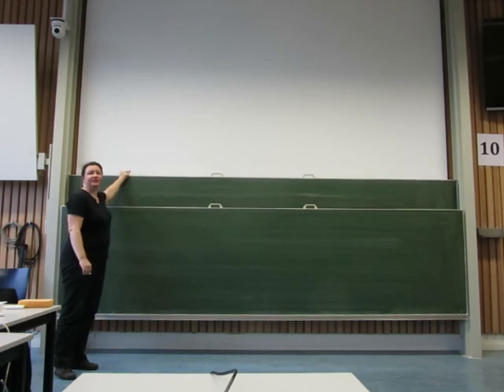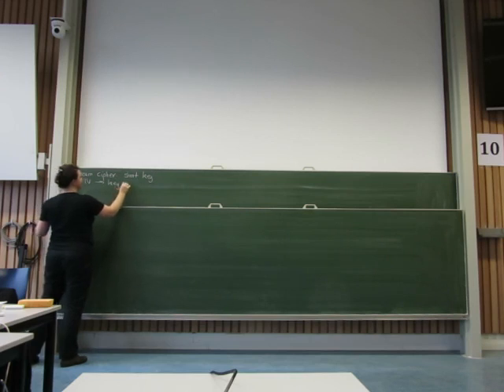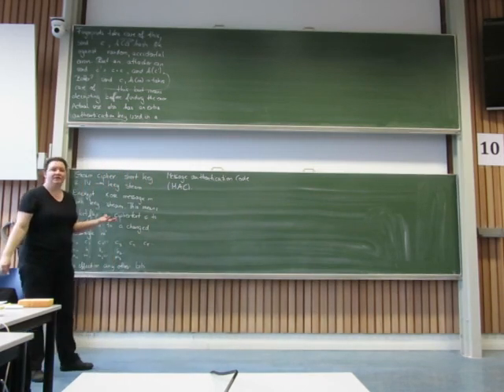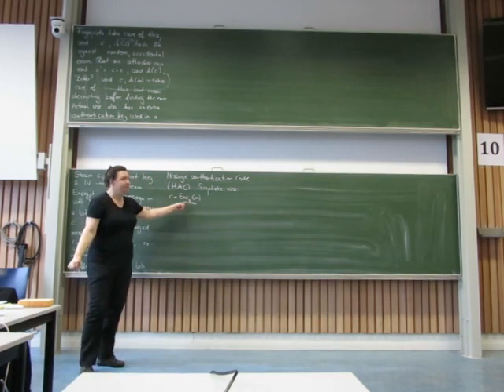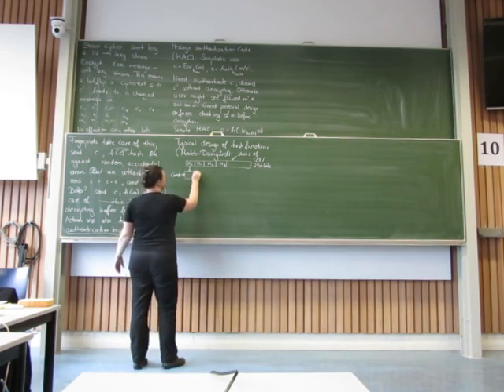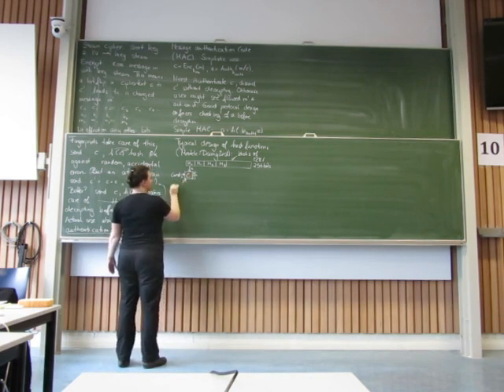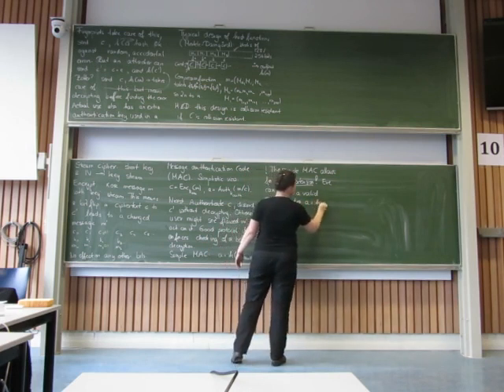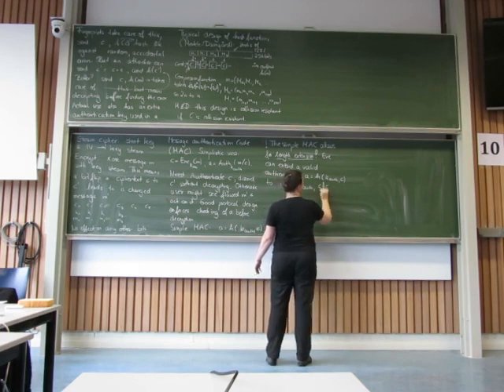TanjaCrypt 4 December 2017 part 1: MD5 and SHA1 hash collisions, DES cracker and more.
Stream ciphers are susceptible to attacks flipping bits in the ciphertext, which cause the same bits to flip in the plaintext. A fingerprint protects against accidental bit flips, but a proper Message Authentication Codes (MACs) need to resist adversarially chosen changes. Communicating parties A and B need an authentication key along with the encryption key. The easiest version of a MAC is to use a hash function to compute cryptographic checksum over the authentication key and the ciphertext. Want to have checksum on the ciphertext for easy and quick rejection of forged packets = Encrypt, then MAC.

We covered design of hash functions using the Merkle-Damgaard construction and how this enables length-extension attacks (and how putting a fixed padding plus length information in the final block avoids these issues). Short summary of hash functions: MD4 is completely broken; for MD5 it's esasy to find collisions, first SHA-1 collisions were computed SHA-256, SHA-512 and SHA-3 (and the other SHA-3 finalists) are likely to be OK.

Block cipers. ECB (electronic code book) mode encrypts each block separately, this means that identical blocks encrypt the same way. A famous example of how weak this is is the ECB penguin. More reasonable modes are CBC, OFB, and CTR. These modes ensure that identical plaintext blocks do not lead to identical ciphertext blocks. I commented on how easy it is to de/encrypt locally, by that I mean how much effort is needed to de/encrypt block i. In OFB you only need data C_i but also i+1 times the encryption of IV which makes this not local.

Some details on DES, 56 bits for the key is not secure enough! First brute force attack was done with "DES Cracker" for 250k USD. In 2006 a team from Bochum and Kiel built COPACOBANA which can break DES in a weak for 8980 EUR (plus some grad-student time). We'll look more into DES on Thursday.